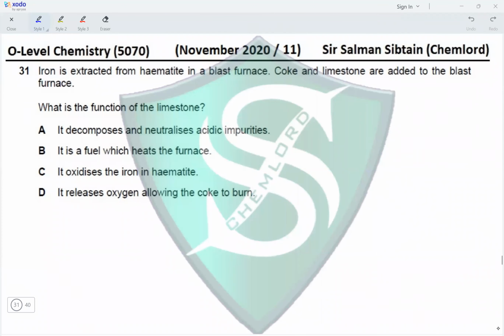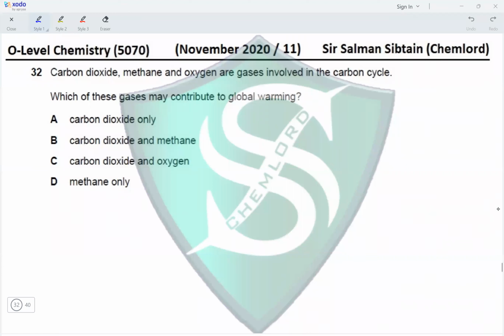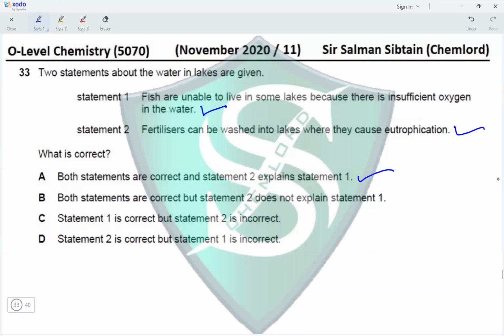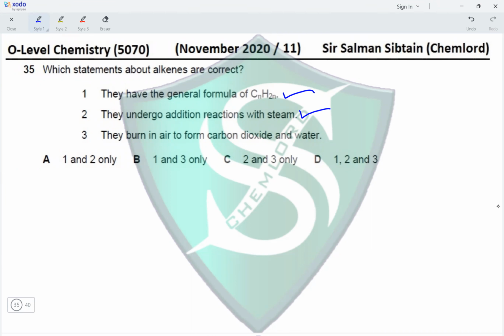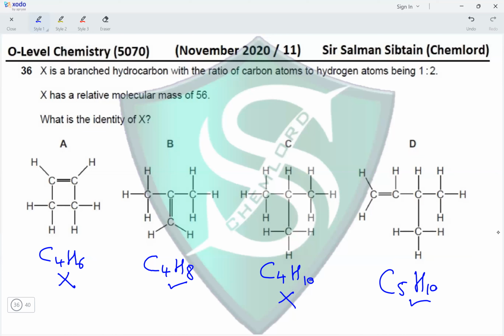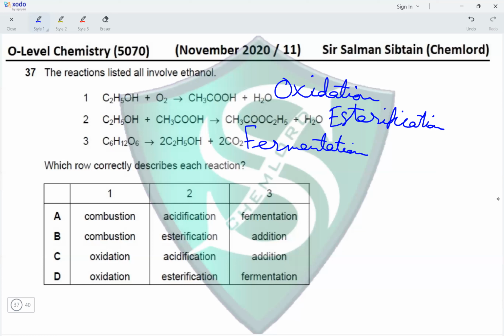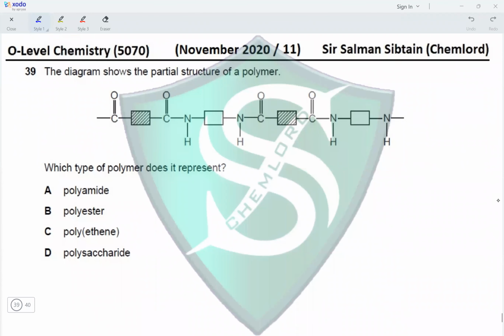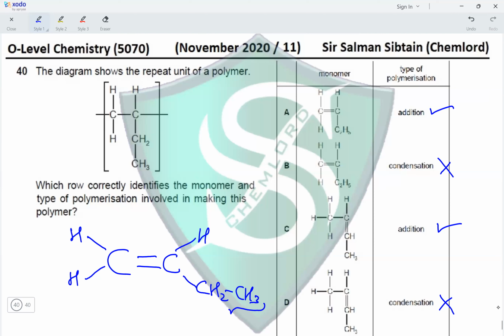(O-Level Chemistry) - 5070 - Paper 11 - November 2020 - (Part 4 of 4)